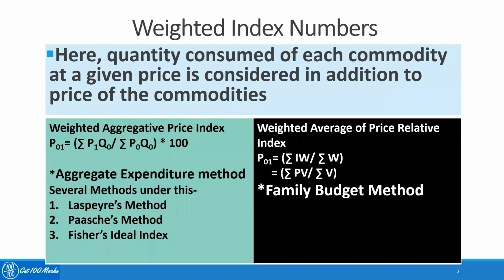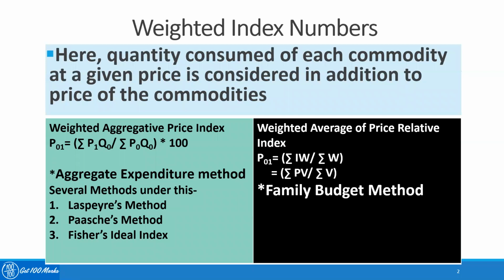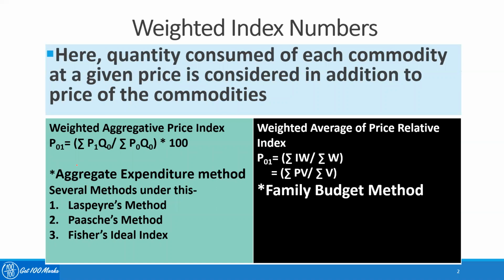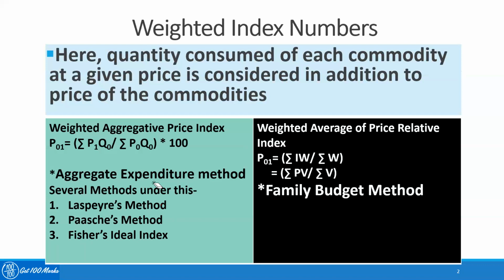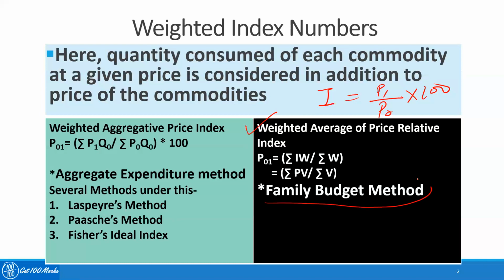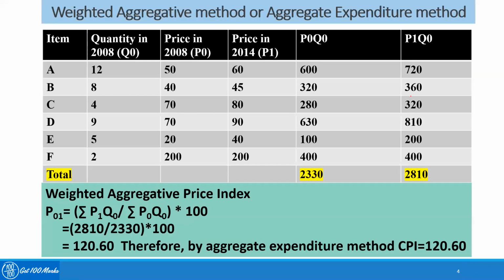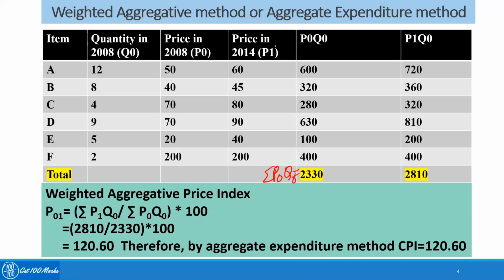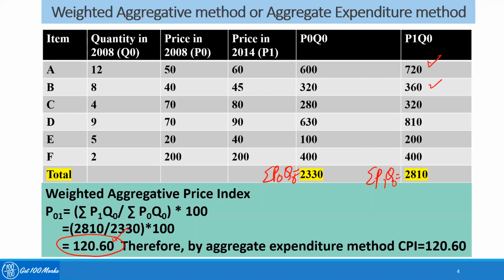5.8 Weighted Index Numbers